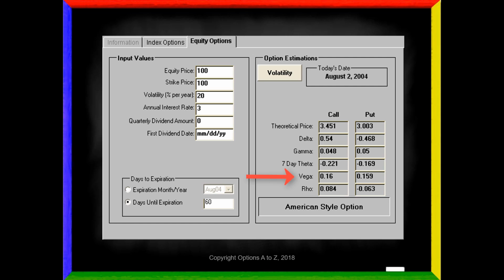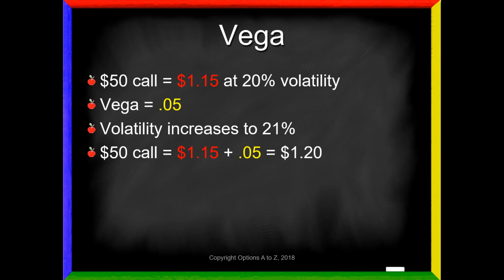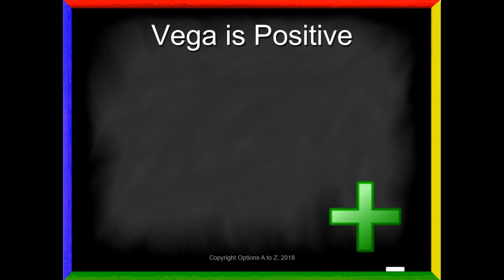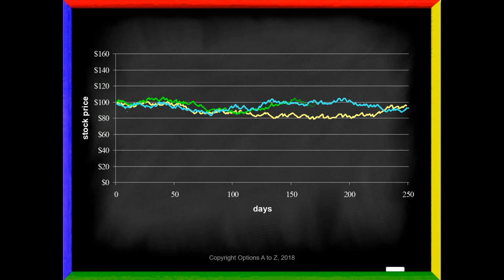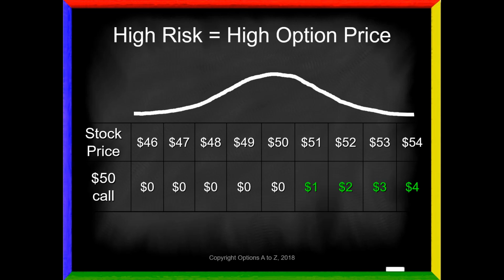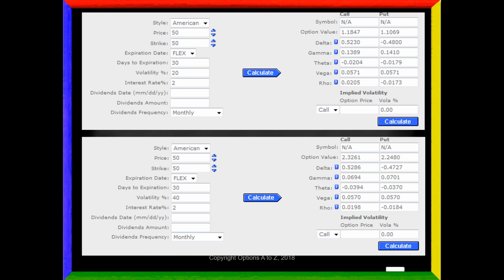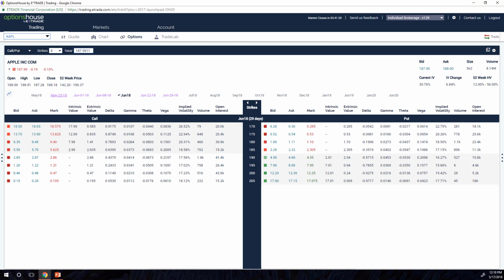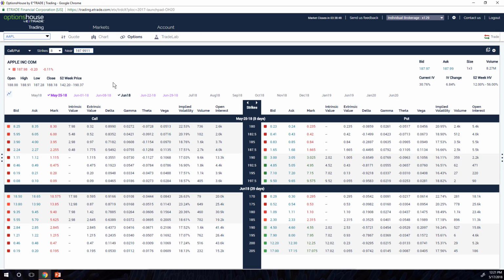Greeks - Vega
Vega is the option Greek that shows how sensitive your option is to changes in volatility. For anyone who likes to sell out-of-the-money options, be sure to watch the section on normalized vega. It may scare you into never doing them again.